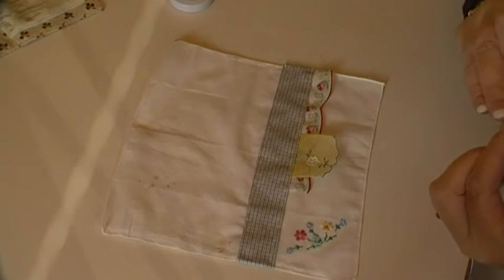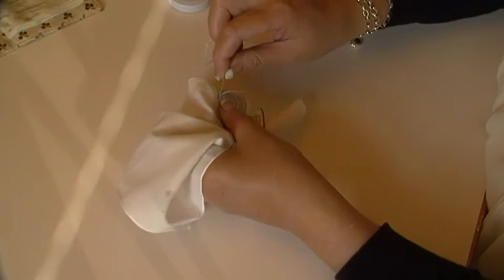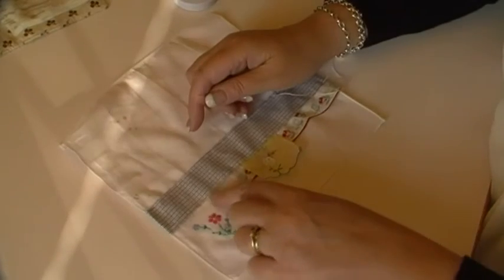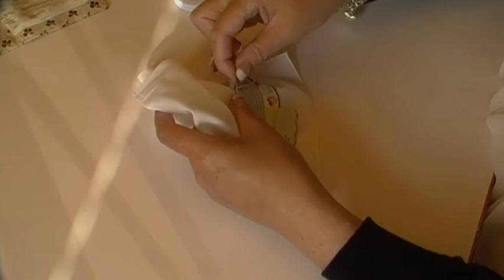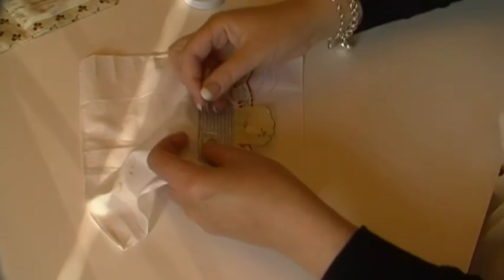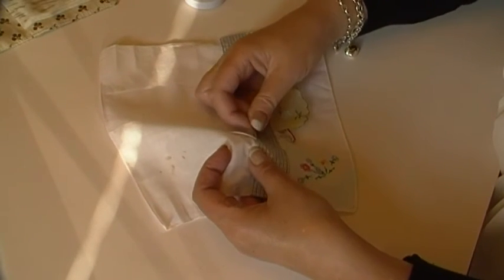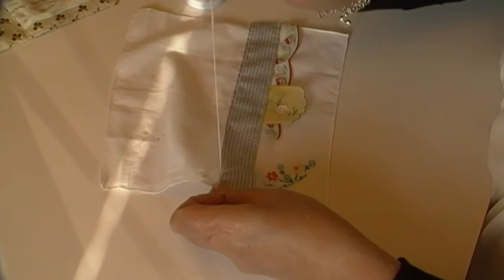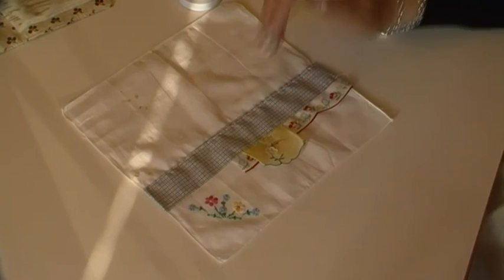a line of running stitch